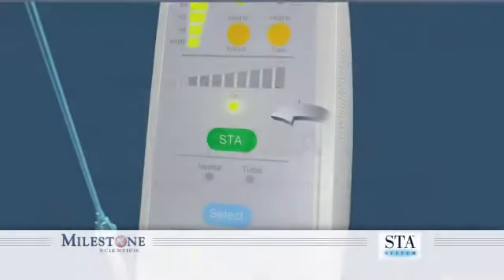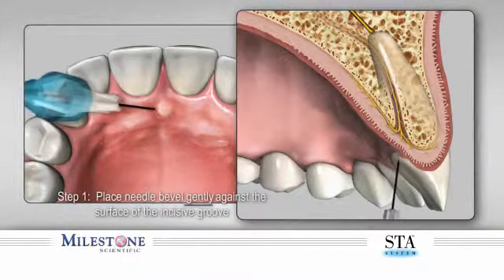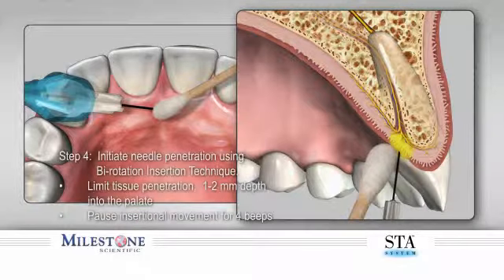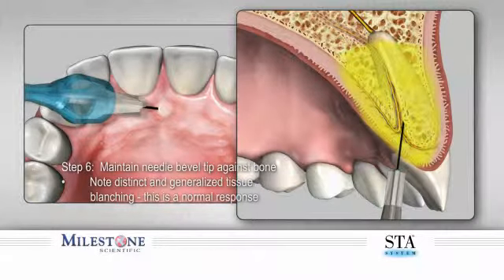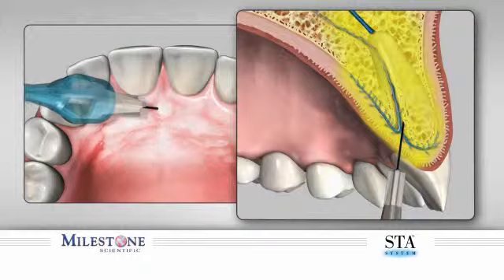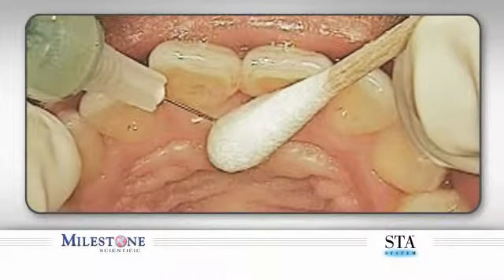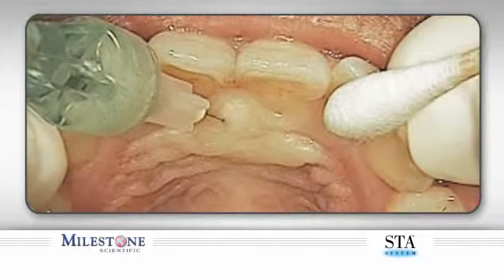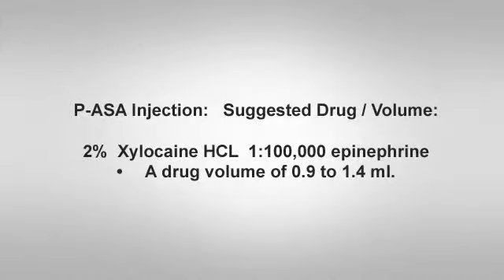STA SYSTEM - P ASA composite